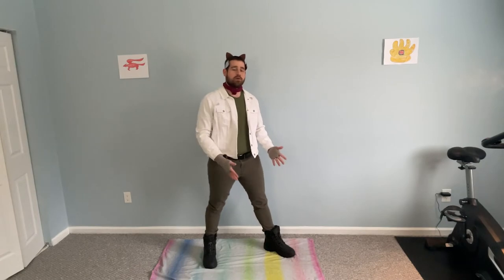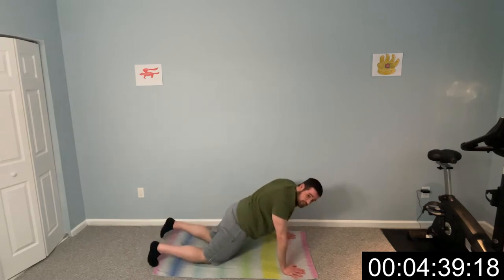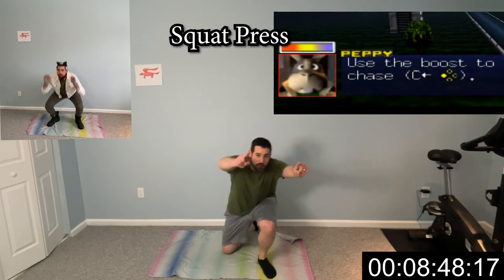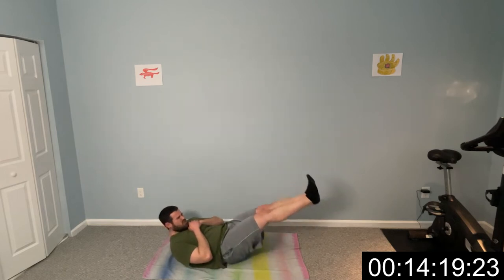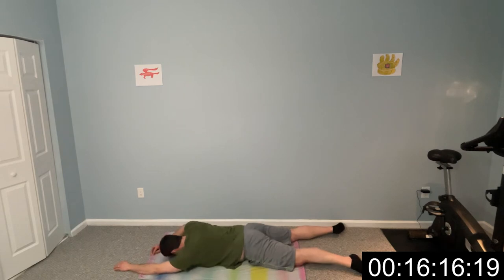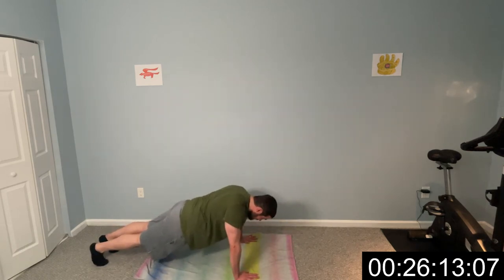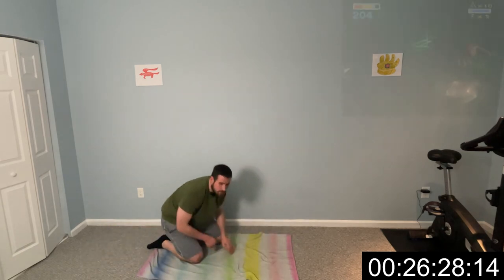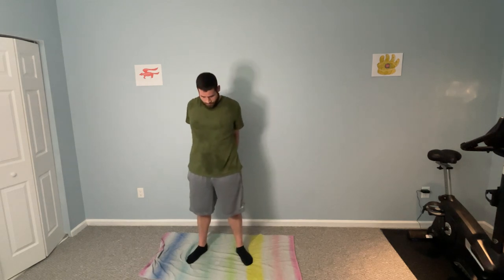30 Minute Starfox Strength Workout for Gamers! No Equipment, Low Impact Beginner To Expert levels!🦊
"C'mon" Gamesquad!!! We're back at it with a 30 Minute Strength focused routine! All exercises are bodyweight but feel free to grab some light dumbbells for the sections you can use it! There is a bit of floor work in this routine so make sure you warm up your wrists and hands a bit if you need to. This workout is a great way to build strong foundational strength and almost all actions can be modified to a lower difficulty if needed! This is not something that comes overnight! it takes a lot of time and consistency to reach our goals so if you can't do something in here, I don't want you to feel discouraged! Try modifying the action to suit your level! I'm always interested to hear how people make excersize more accessable to suit their needs so if there was any modification you used that I didn't mention please let me know in the comments!

Starfox is one of my most favorite games and I truly hope that shows through! I had a ton of fun doing this video and as we always say, If it's fun, You'll come back for more!

Star fox (wide leg X toe touches)
Bill the down dog (downward dog)
Run to the Arwing (high knees)

Workout: 30 Seconds on, 15 Seconds off. Repeat X 3

Barrel roll (high Plank twists)
Brake (plank to down dog)
R and Zed (Side Floor Triceps Press. last round cobra push ups)
Use the boost to chase! (Squat to press)
Bomb (squat jacks)
Somersault (Leg lifts)
Blue marine (supermans)
Land master hover (push ups)
Walker traversal (Duck walks)
Adventures Tricky (Mountain climbers)
Andross hands (commandos)
All range mode (squat w rainbow arms)

Cool down:
Great fox (cat cow)
Smash laser shot (arm crossover stretch)LR
General Pepper (Hands behind back Chest Stretch)